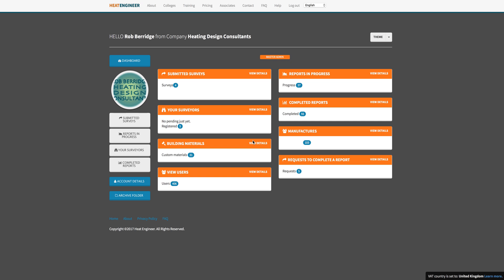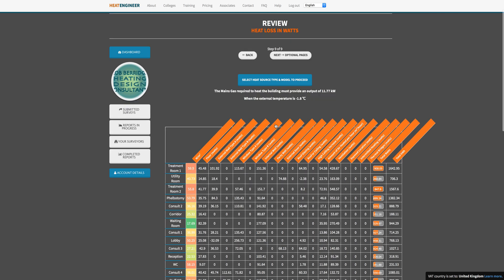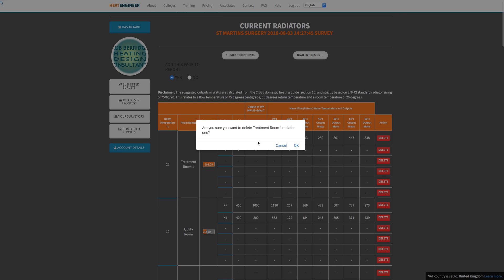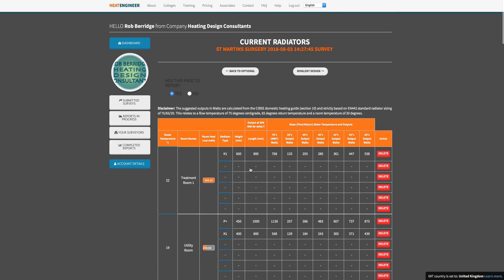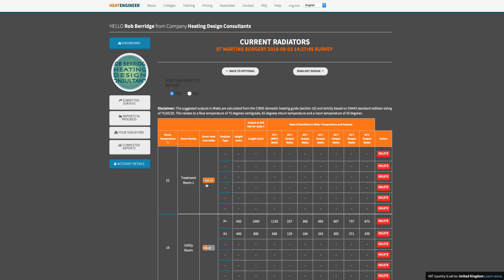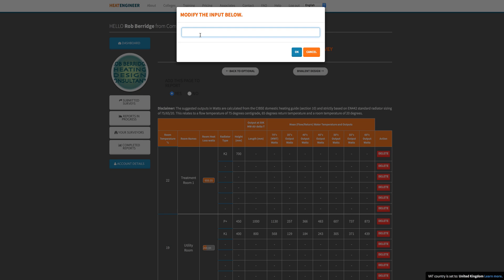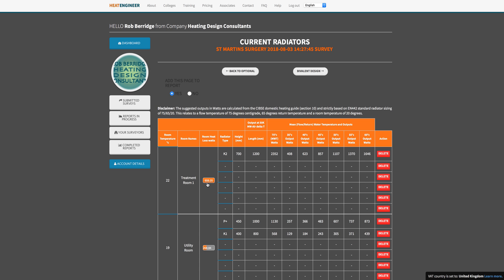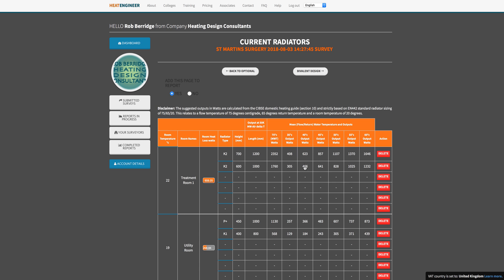Radiator Sizing At Lower Temps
This short video demonstrates our new radiator sizing tool at various flow and return temperatures. This is a very quick and easy way to get rad sizes accurate for any heat source at their mean water temperature. You cannot get rad sizing wrong anymore.